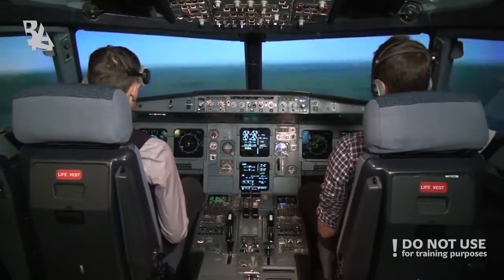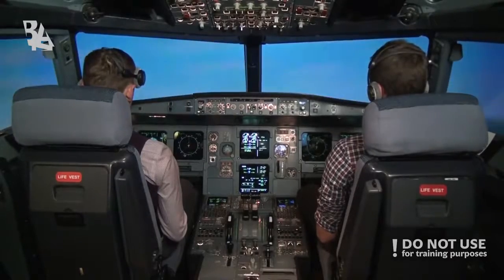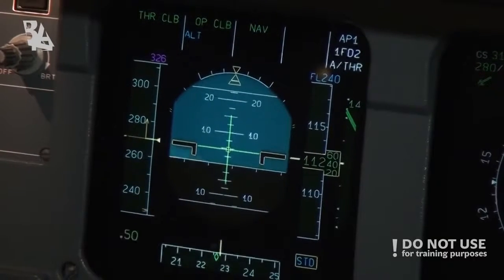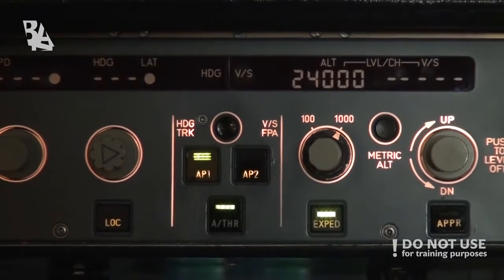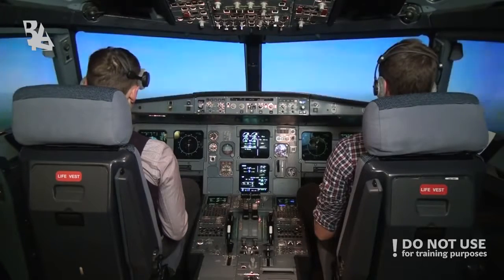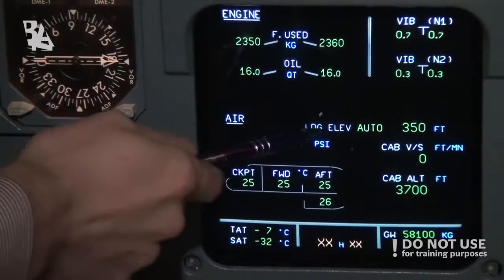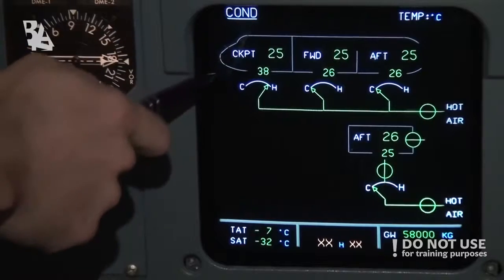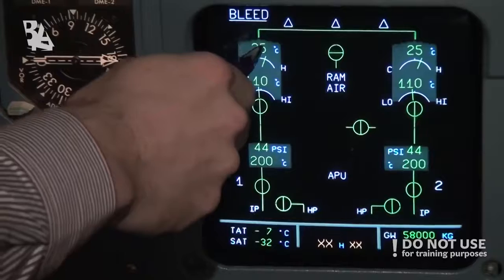Get TR’ed – Airbus A320 FFS type rating training (lesson 2, part 2) - Baltic Aviation Academy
Baltic Aviation Academy is continuing the Get TR'ed video series with climb and cruise parts of Airbus A320 training program.